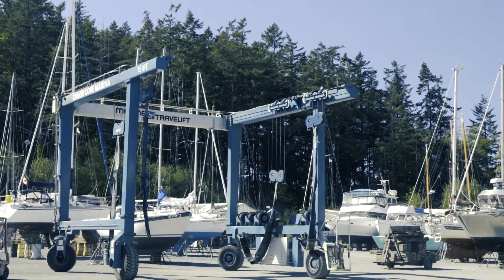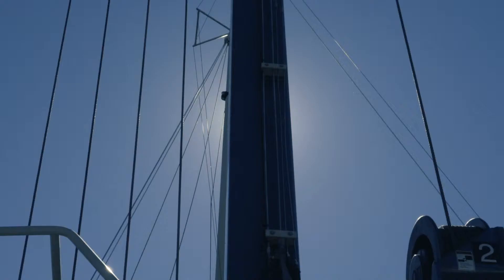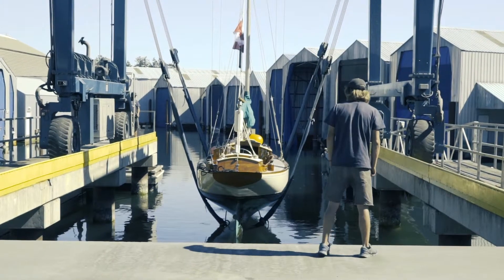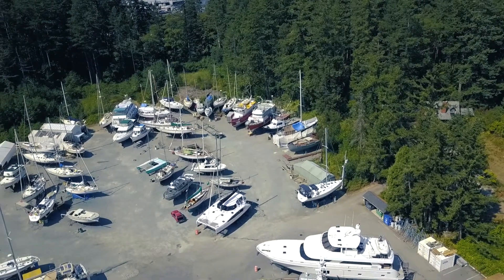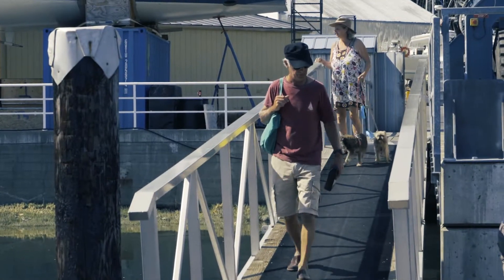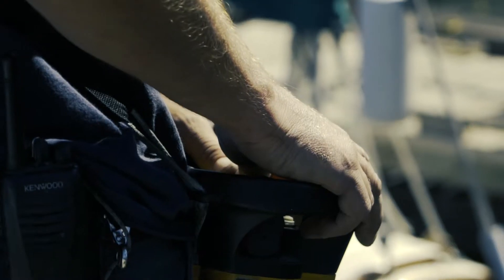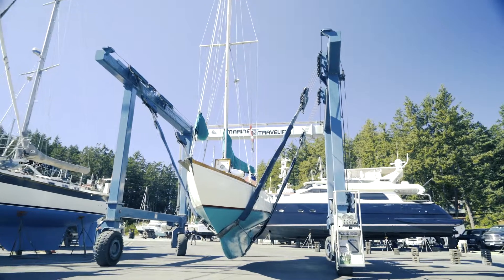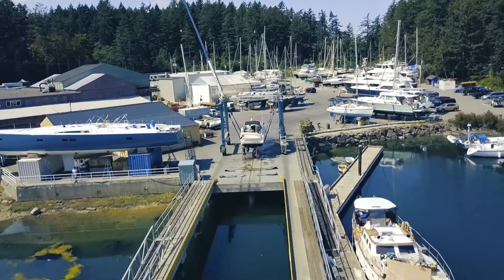Canoe Cove | Travel Lift I Citrus Pie Media Group I Vancouver video production